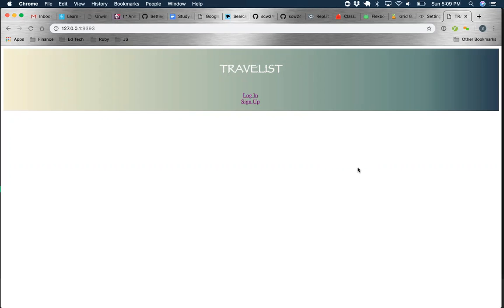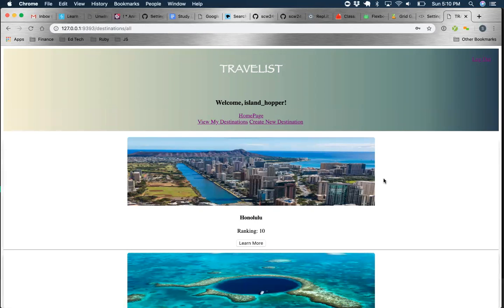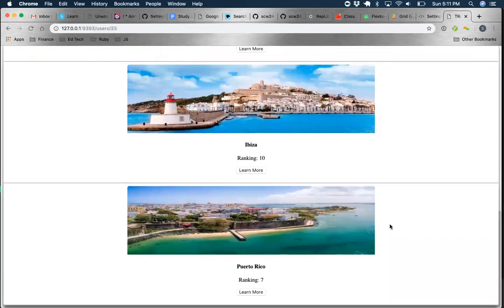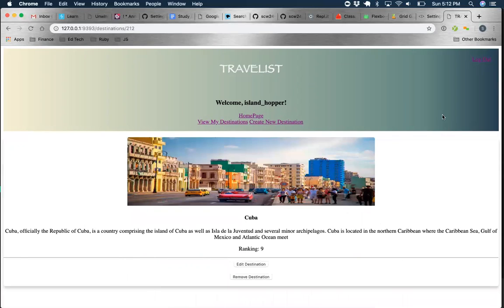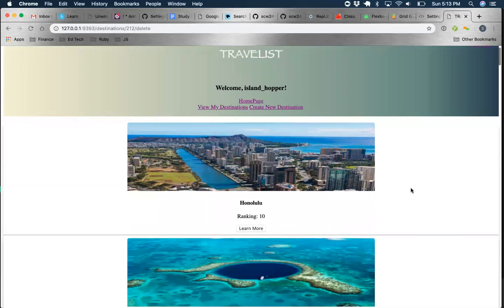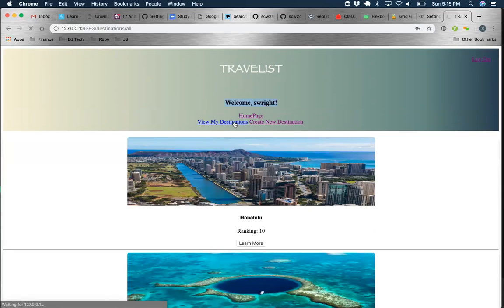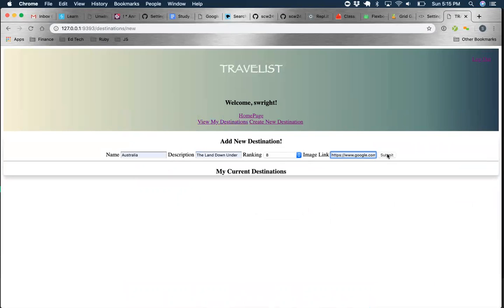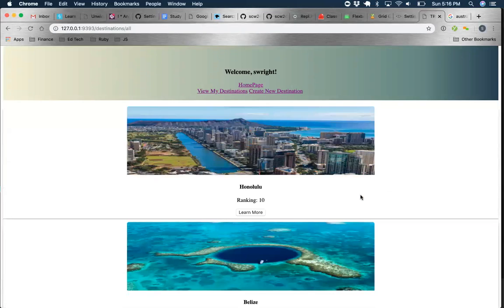Travelist_Sinatra_Project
Flatiron School Sinatra Project